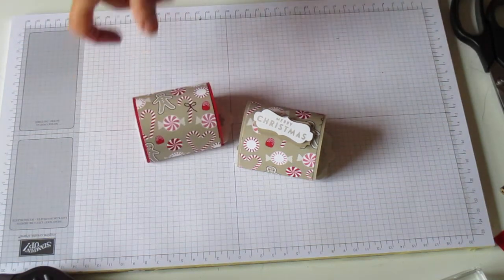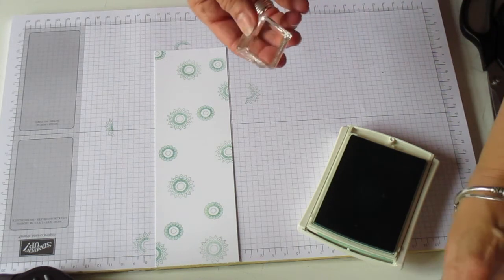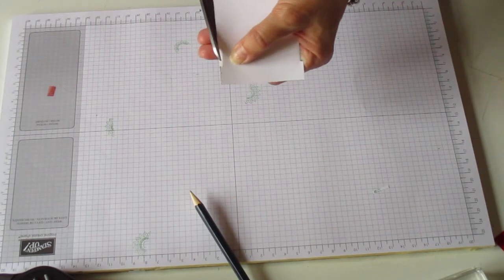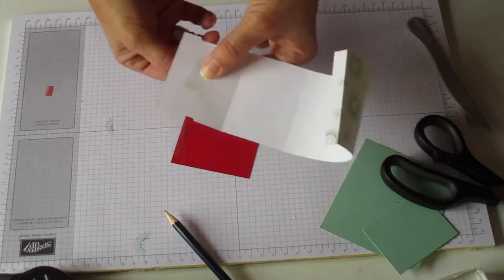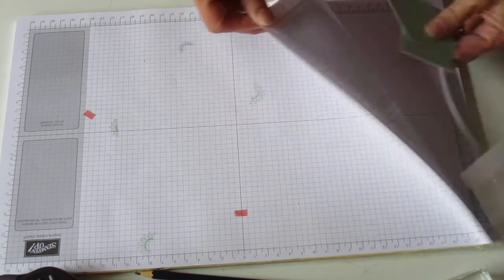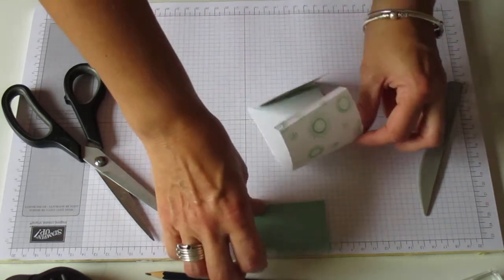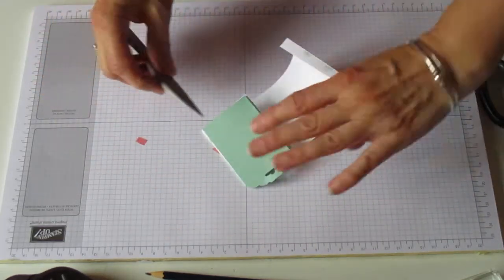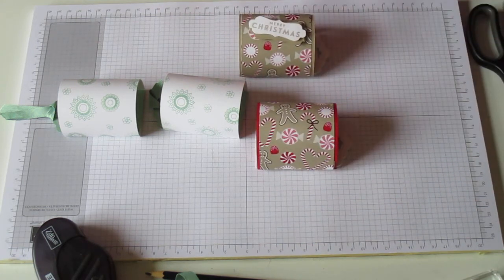Ferrero Rocher Paisleys and Posies Box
More details on my blog including how to buy.